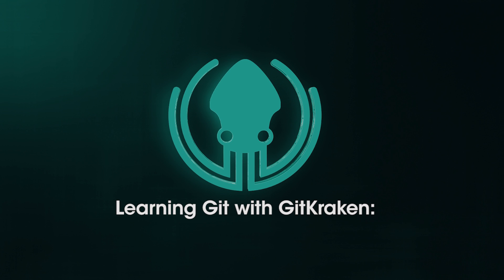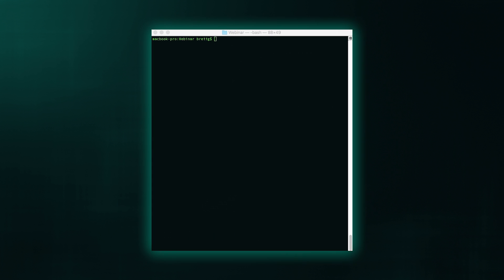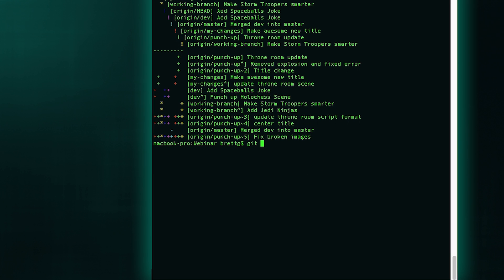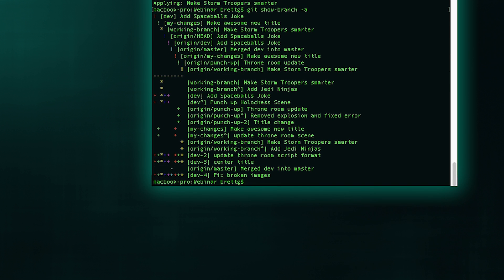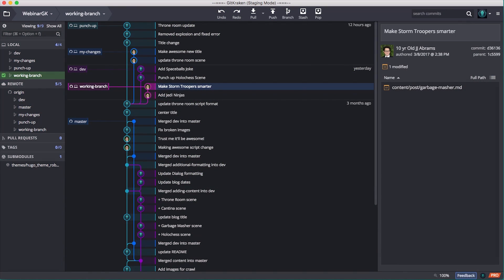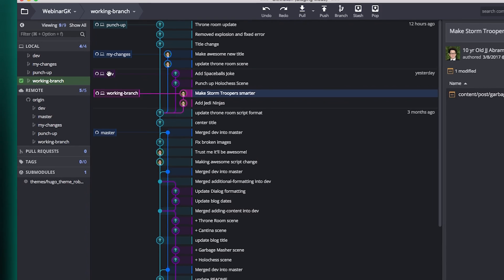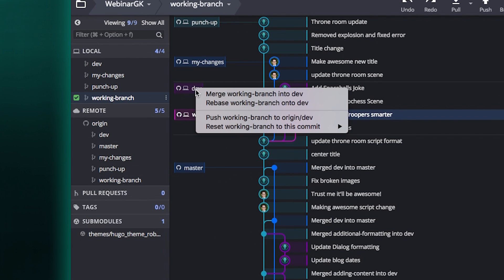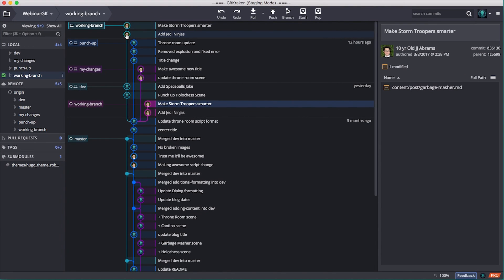Git Tutorial #23: Rebasing in GitKraken vs CLI (Part 1) | Learn Git with GitKraken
Rebasing doesn’t have to be scary. In this tutorial, we walk through a basic rebase using both the command line and GitKraken Desktop.

In this intermediate Git tutorial, you’ll learn:

    How a simple rebase works in the CLI

    How GitKraken Desktop visualizes and simplifies the same process

    Why interactive rebasing is easier when you can see what you're doing

Compare the CLI and GitKraken side by side and decide what works best for your workflow.